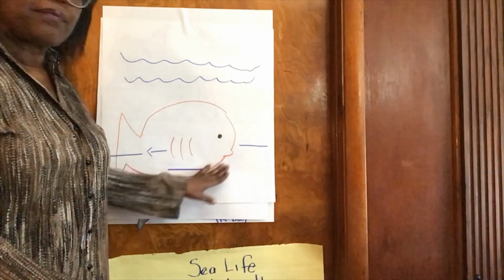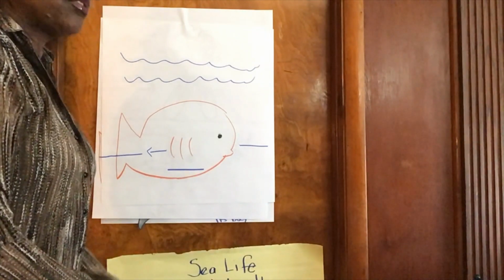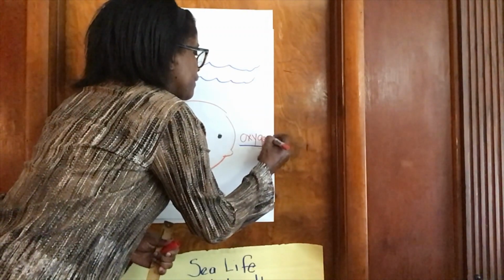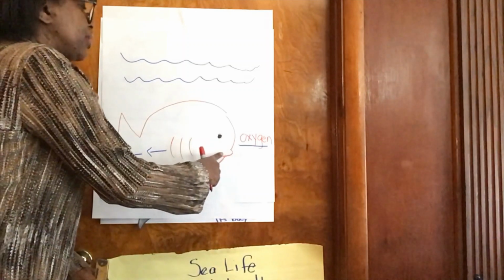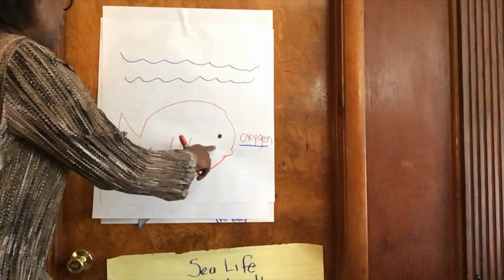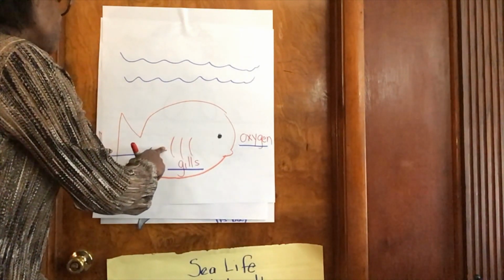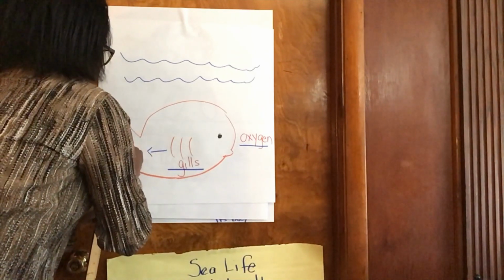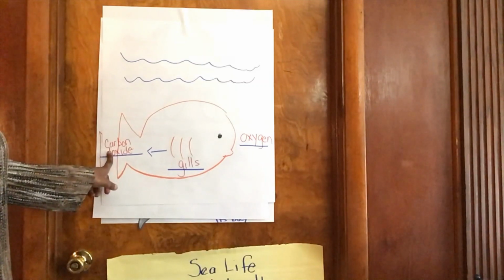Gills Part 3